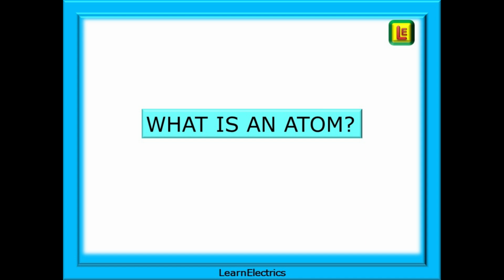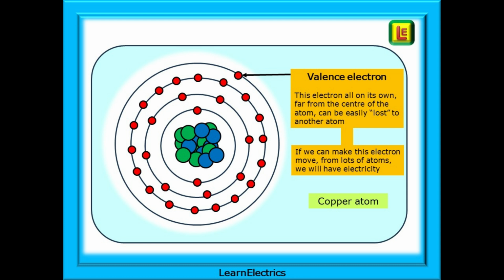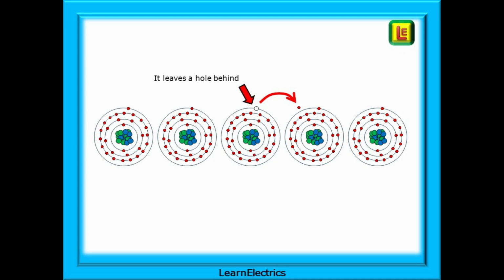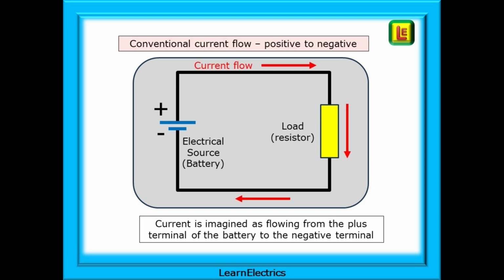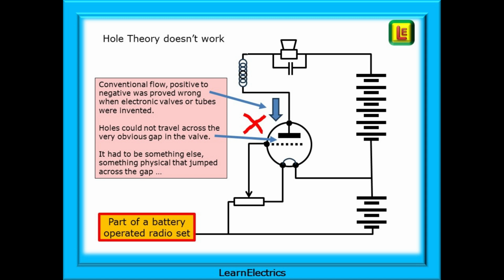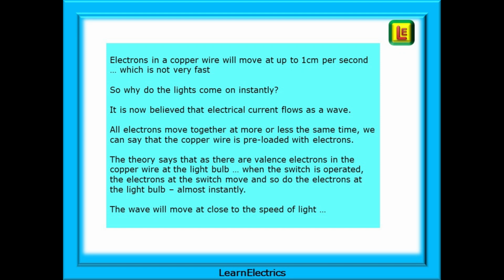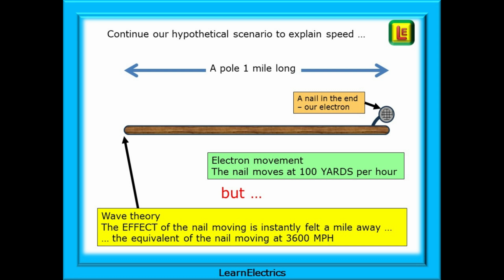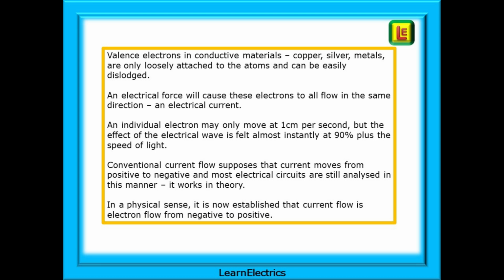HOW FAST IS ELECTRICITY – HOW DOES ELECTRICITY MOVE – WHAT IS AN ELECTRON – WHAT IS ELECTRIC CURRENT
In this video from LearnElectrics we will look at the question of how fast electricity travels and why it seems to be instantaneous, or maybe its not. And we promise to keep it simple and understandable.

The video came about after several people asked about electrons and what they were, how fast they travelled through a copper wire and so on, and inevitably, someone asked if that was the same as the speed of electricity and did all things happen at the speed of light. We look at this, discuss current flow and delve into what makes an atom from the electrical point of view.
Electricity is a developing science, lots of theories abound and many previous “good ideas” have been overtaken by modern thinking in the last 50 years or so.

Before we look at how fast electricity travels, and there are two speeds of interest to us, we should understand the atom from an electrical science perspective. Then we can move on to how current moves in the circuit and then look at this thing called speed.